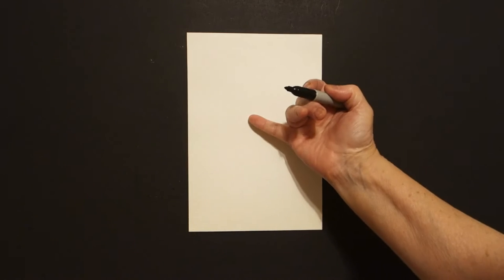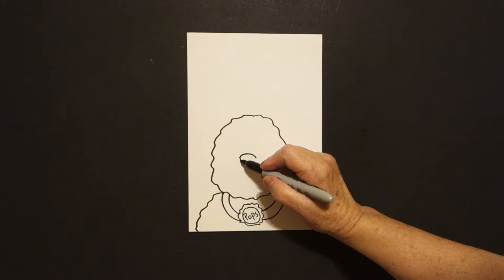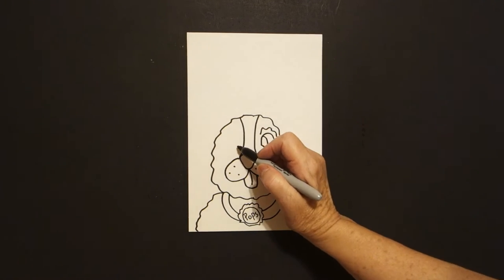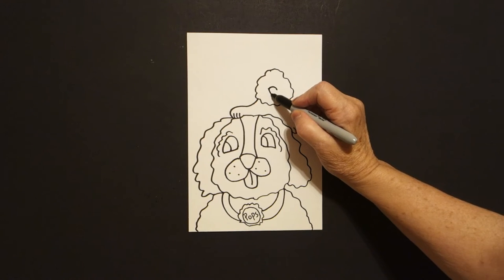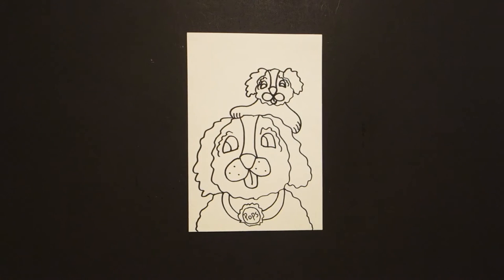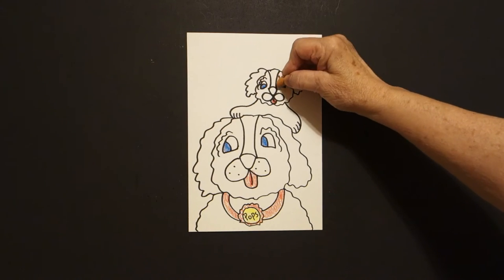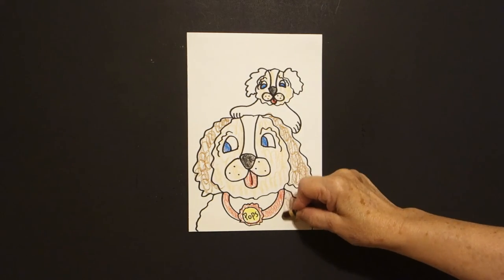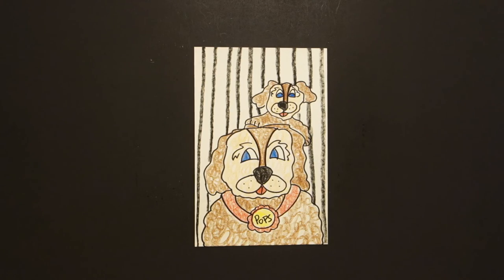Let's Draw Pops with Puppy!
Easy to follow directions, using right brain drawing techniques, showing how to draw Pops with his Puppy!